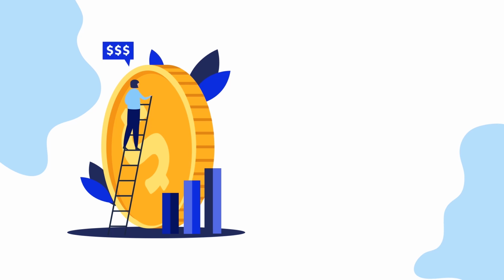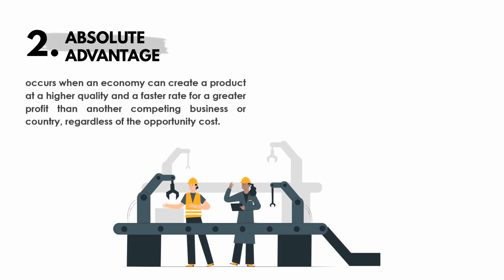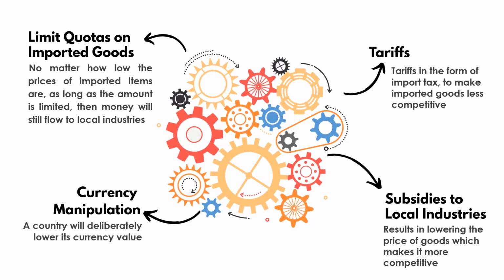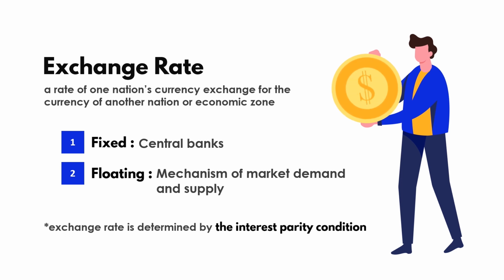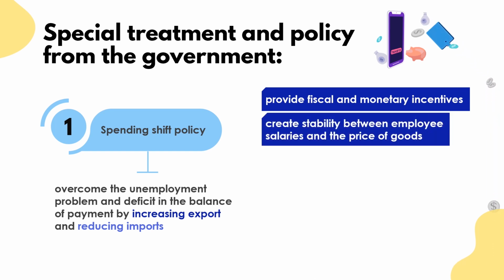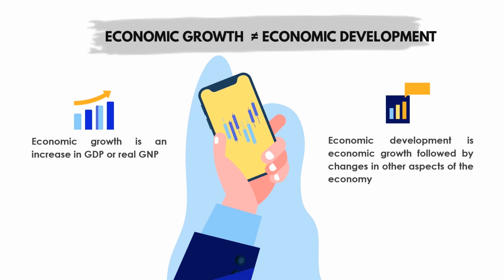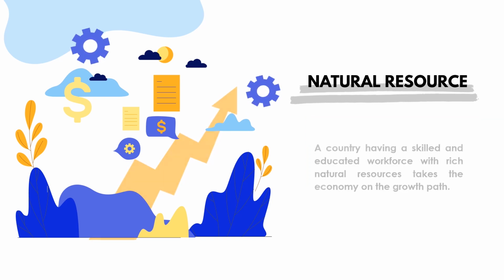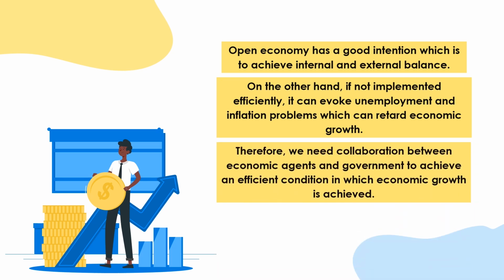Group 3: A Glimpse of Open Economy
Have you ever wondered where your daily life goods were made? Were your shoes made in Indonesia? Or were your clothes made in Japan?

In order to fulfill their domestic demands, some countries need to import goods from foreign countries. To balance the economy, they also need to export their specialty goods to foreign countries. This activity is called international trading. Your clothes which were made in Japan were the result of international trading.

There are two types of international trading, the ones with protection policies and rules, which is called closed economy and the other ones without protection policies and rules, which is called open economy. Open economy has its own advantages and disadvantages. In some ways, several disadvantages of an open economy can affect economic growth.

What are those disadvantages that can affect economic growth? What is the effect?  Find out more in this video!

Scriptwriter:
Habib Saputra
Hana Nurul
Qorina Aprilita

Script editor:
Cadek C Cynthia

Video editor:
Adiar Fauzan R
Annisa Salsabilla
Ayu Fajrin

References:
Sadono, Sukirno. 2010. Makroekonomi. Teori Pengantar. Edisi Ketiga. PT. Raja Grasindo Perseda. Jakarta.

Melvin, Michael, and Stefan Norrbin. 2017. International Money and Finance 9th ed. United States. Academic Press

Freystätter, Hanna. 2012. Essays on small open economy macroeconomics, Scientific monographs, No. E:43, ISBN 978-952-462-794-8, Bank of Finland, Helsinki.

5 Factors that Affect the Economic Growth of a Country